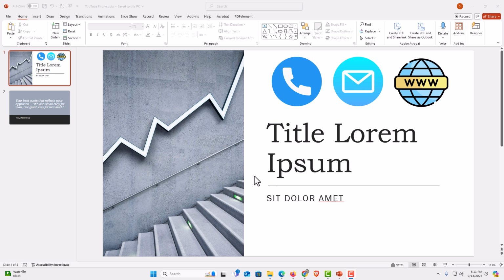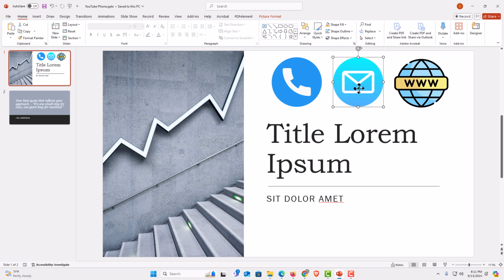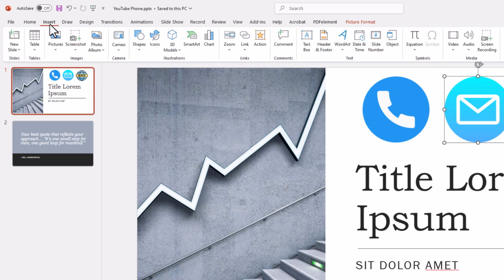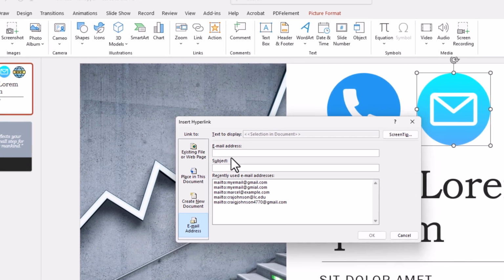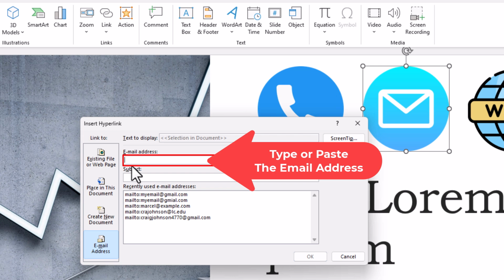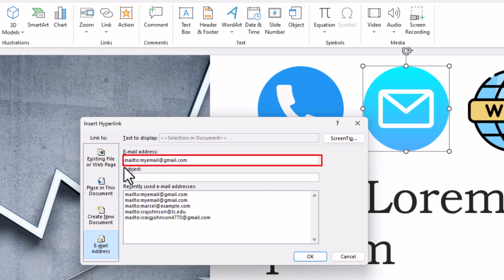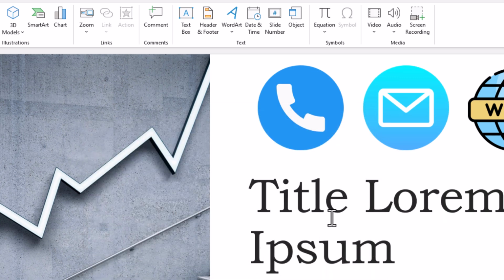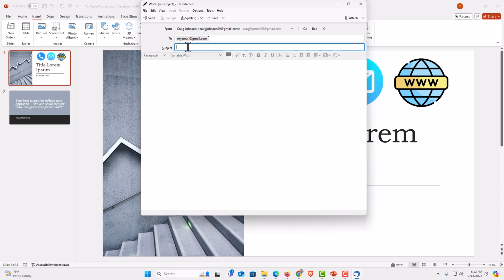How To Hyperlink An Image To An Email Address In Microsoft PowerPoint | 365 | Step-by-Step Guide!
Perfect for enhancing your slides and making communication seamless.

Simple Steps
1. Open your PowerPoint Presentation.
2. Click on the image to select it.
3. Click on the "Insert" tab.
4. Click on the "Link" tab.
5. Click on "Insert Link" from the dropdown.
8. Click On "OK".

Chapters
0:00 How To Hyperlink An Image To An Email Address In PowerPoint
0:20 Open Your PowerPoint Presentation
0:31 How To Hyperlink An Image In PowerPoint
0:41 Select The Image And Click On The Insert Tab
0:58 Click On Link
1:08 Click On The Insert Link
1:18 Click On Email Address Tab
1:28 Type or Paste The Email Address
1:45 Click On OK